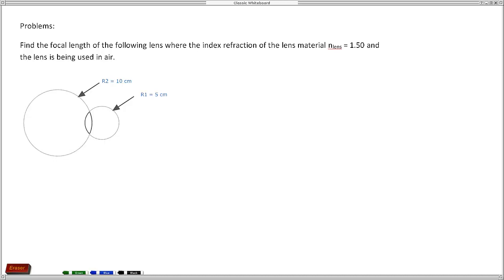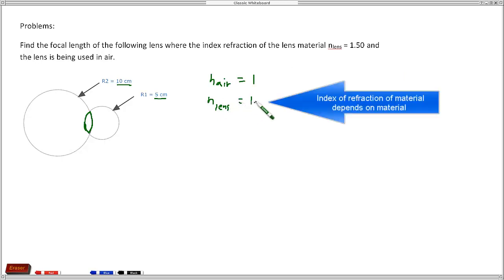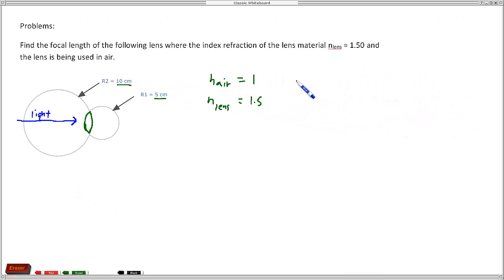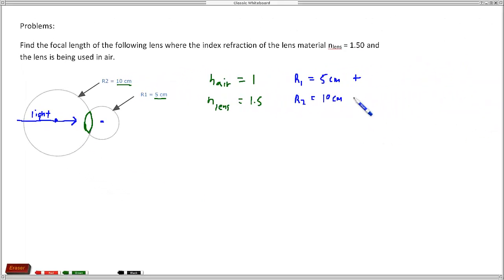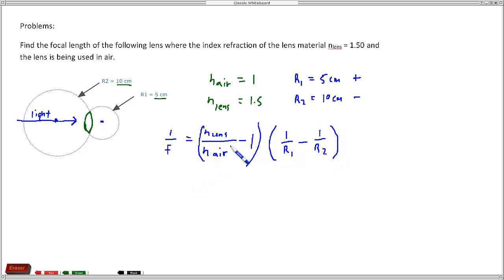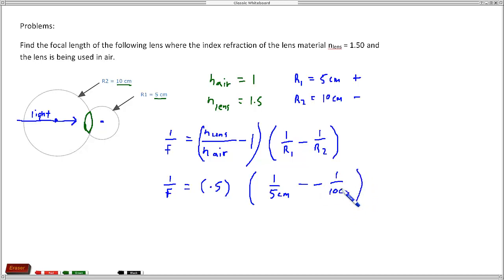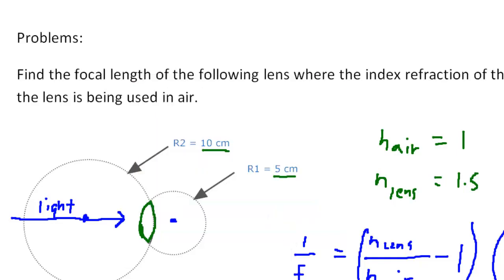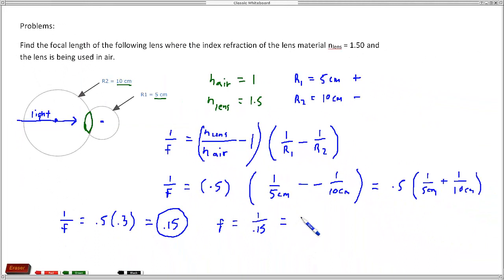Lens Maker Equation Problem, Bi-Convex Lens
A lens maker problem is worked for a bi-convex lens.

Please comment if you have any questions or comments.